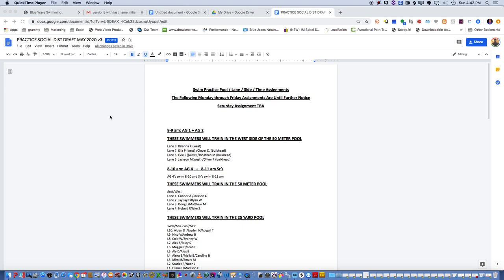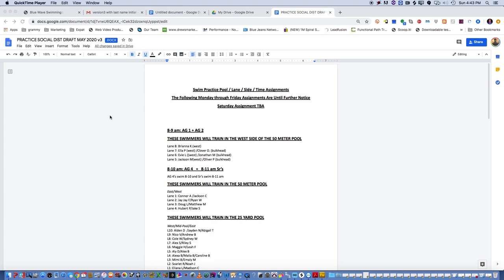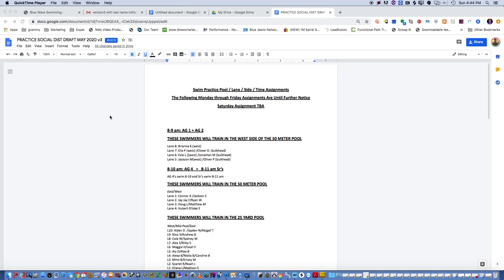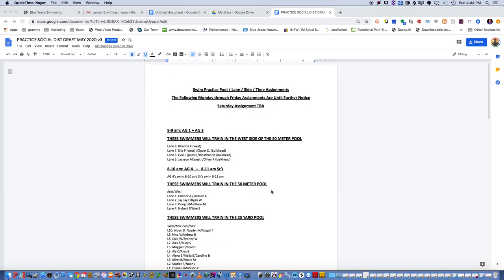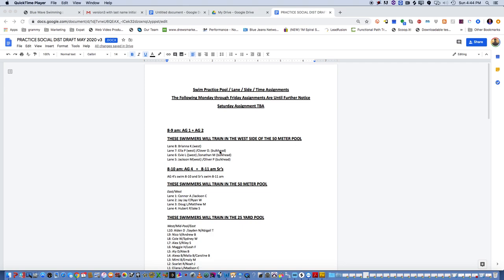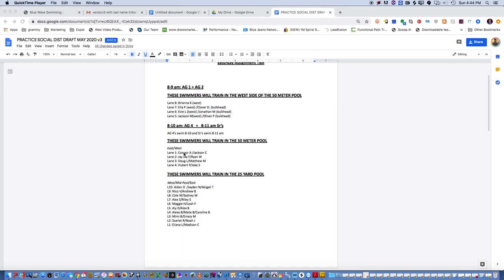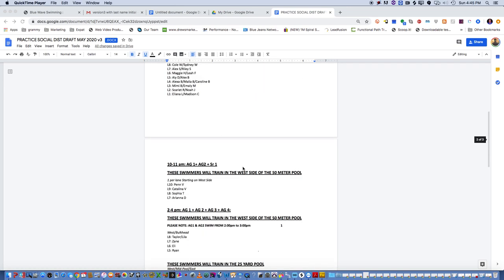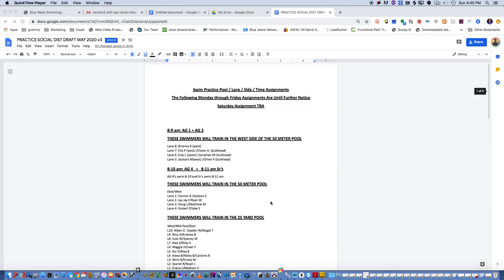Blue Wave Resumption of Training - Lane Assignments PDF Explained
This video is designed to help the parents of BW swimmers know how to read the training time and lane assignment document